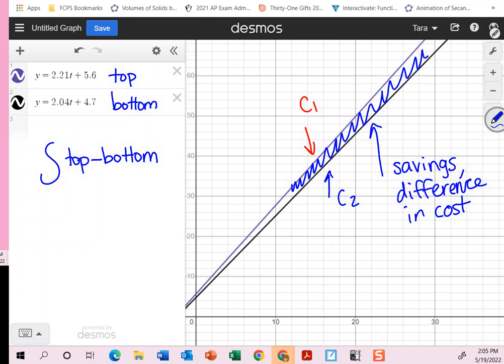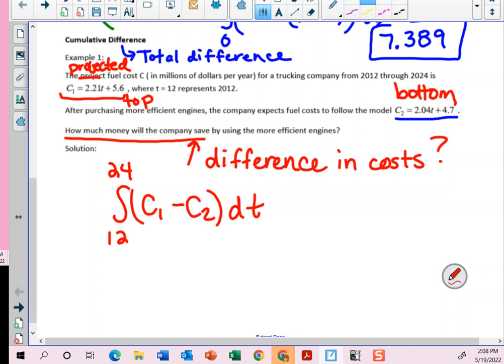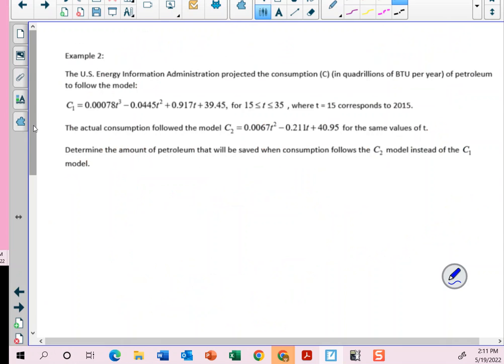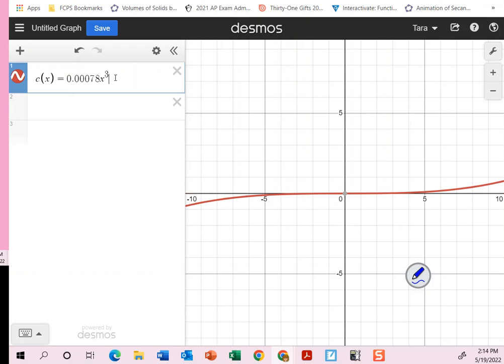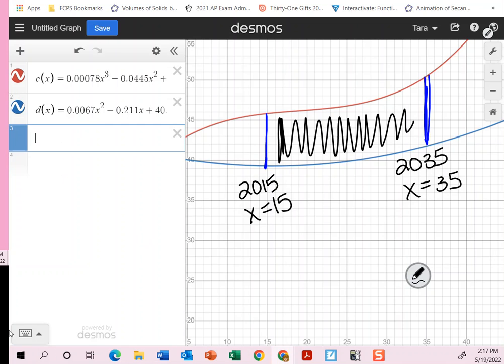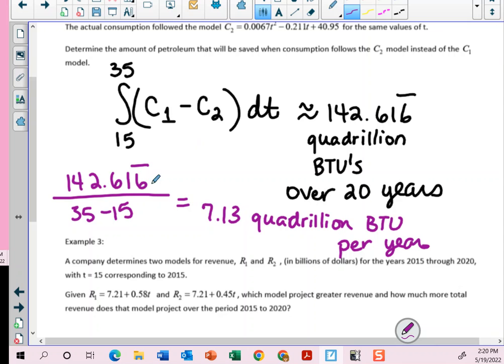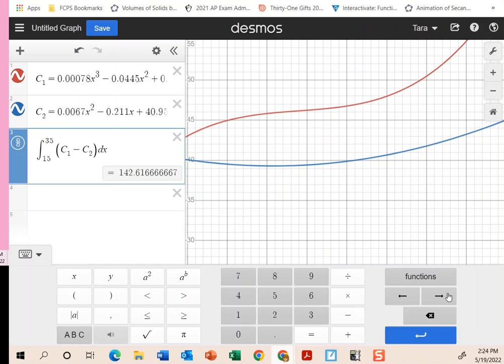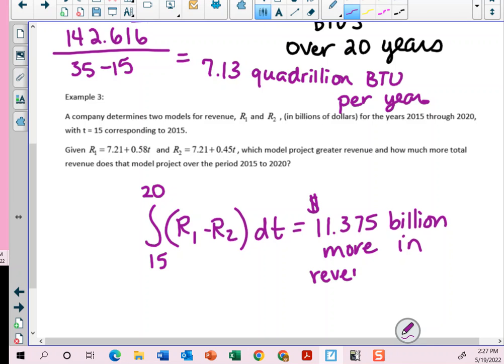application of area...total difference